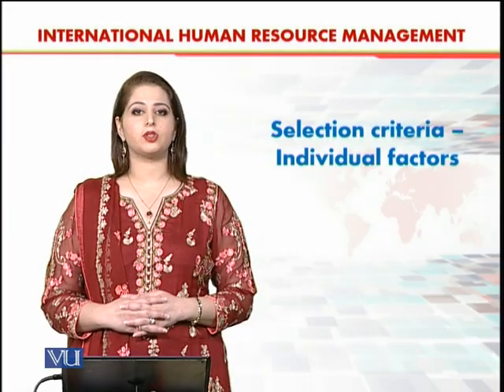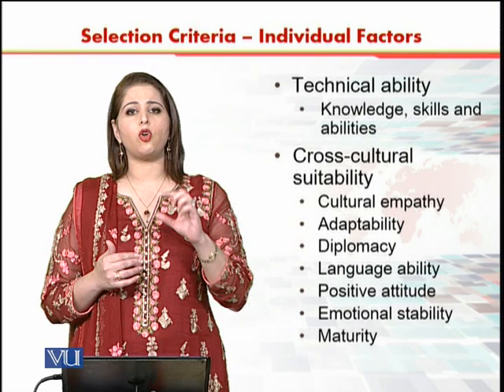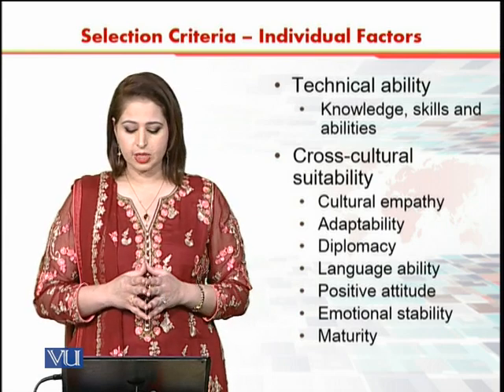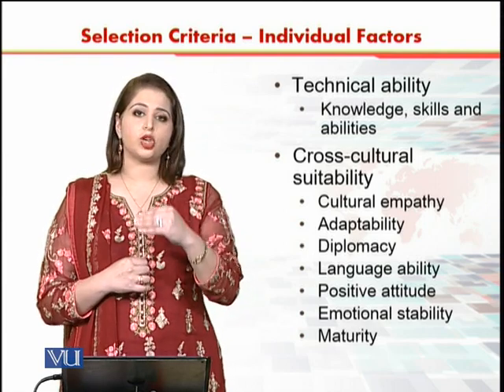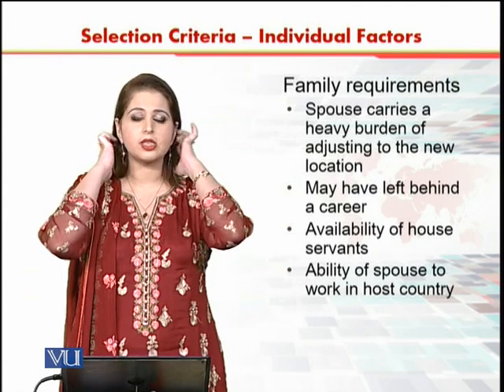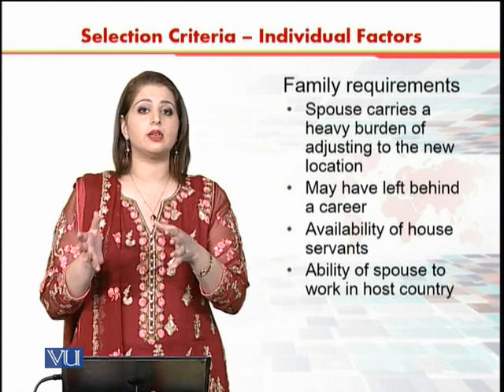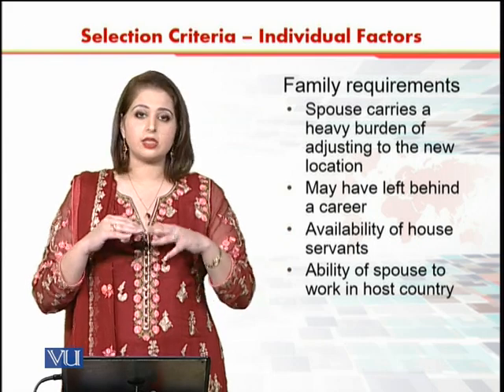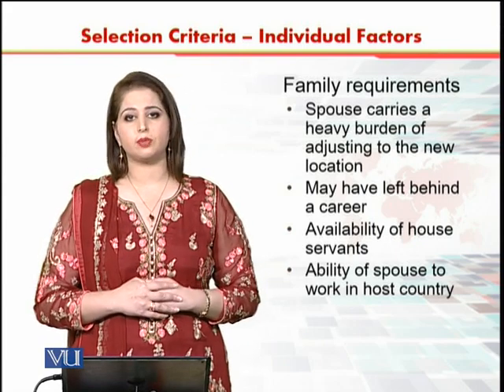Selection Criteria - Individual Factors | International Human Resource Management | HRM630_Topic080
Topic080 - Selection Criteria - Individual Factors,
By Dr. Sania Zahra